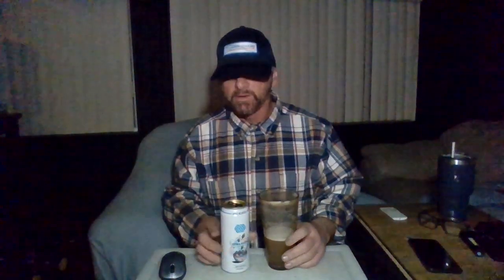Three Weavers Citra Puffs Pale Ale Beer Review!